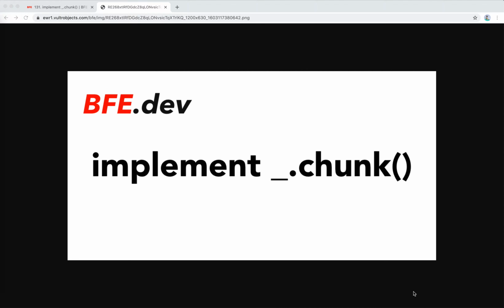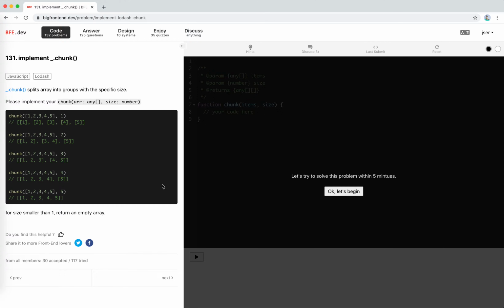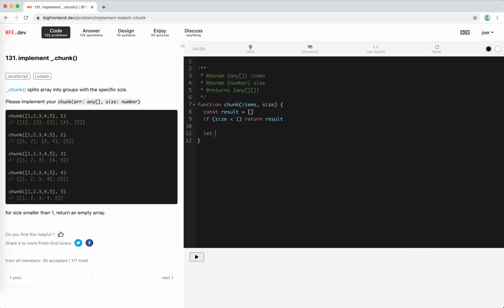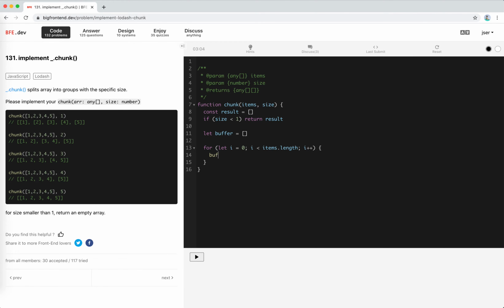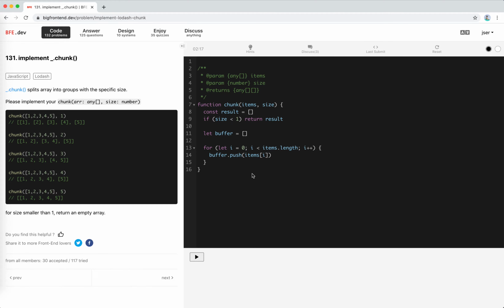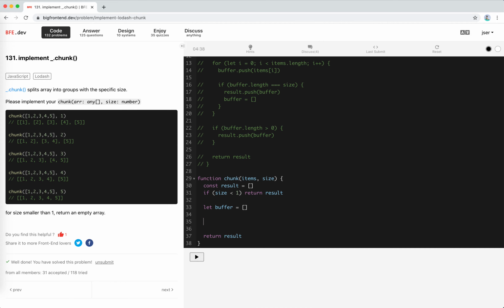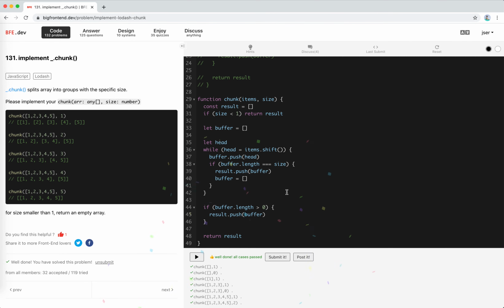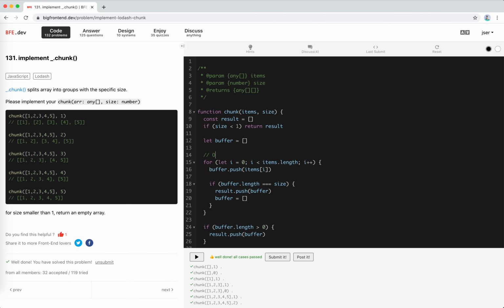BFE.dev#131. implement _.chunk | JSer - Front End Interview questions